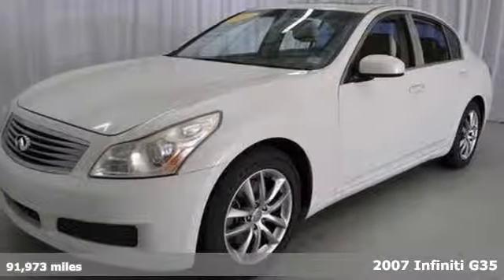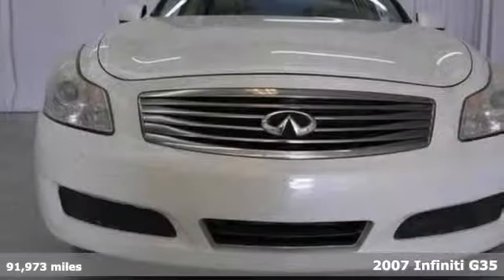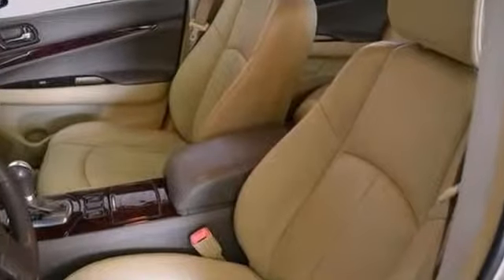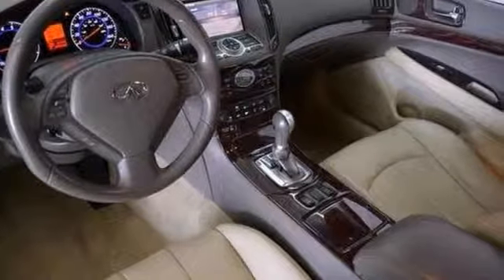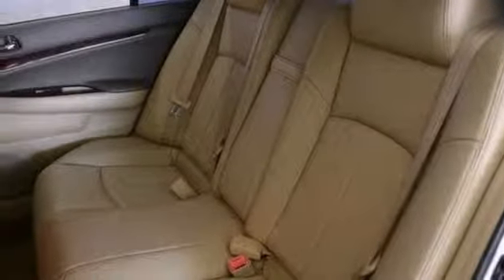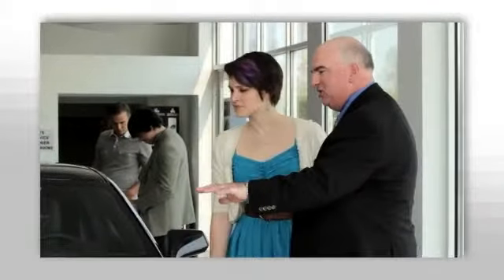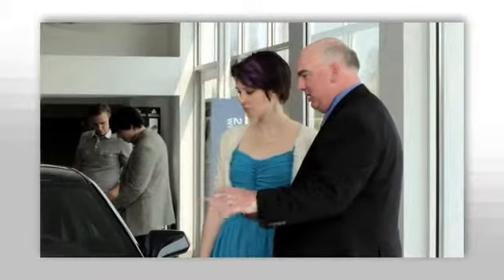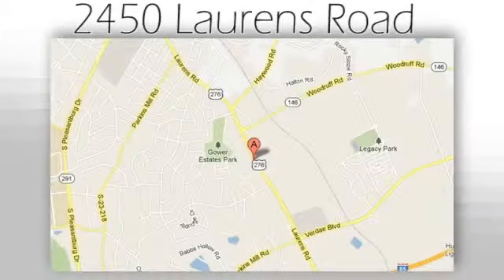2007 Infiniti G35 Greenville SC Easley, SC NFP0601A - SOLD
Year: 2007
Make: Infiniti
Model: G35
Trim: 5 Speed Automatic with Over-Drive
Engine: 6 Cylinder
Transmission: 5 Speed Automatic with Over-Drive
Color: Ivory Pearl
Interior: Wheat
Mileage: 91973
Stock #: NFP0601A
ABS brakes, Alloy wheels, Electronic Stability Control, Illuminated entry, Low tire pressure warning, Overhead airbag, Remote keyless entry, and Traction control. Creampuff! This attractive 2007 Infiniti G35 is not going to disappoint. There you have it, short and sweet! J.D. Power and Associates gave the 2007 G35 4.5 out of 5 Power Circles for Overall Performance and Design. This fantastic Infiniti is one of the most sought after used vehicles on the market because it NEVER lets owners down.

Address:
2450 Laurens Rd